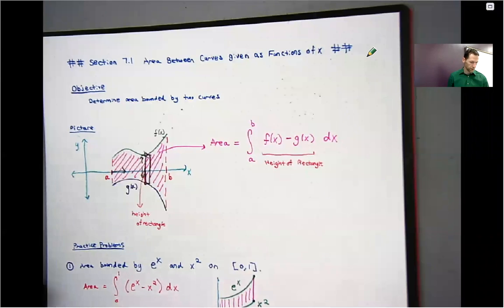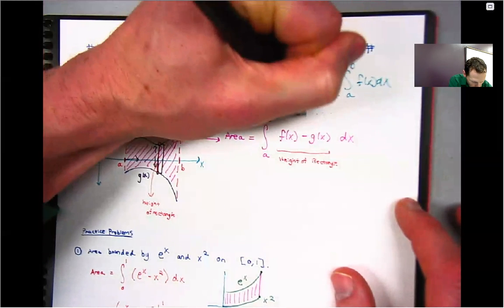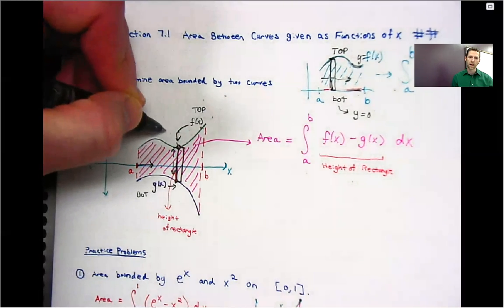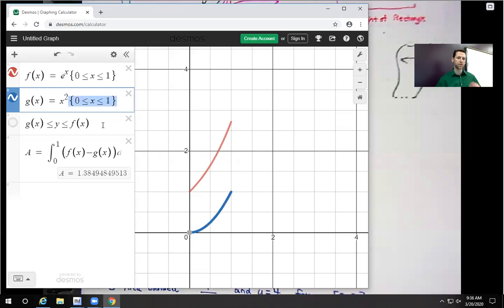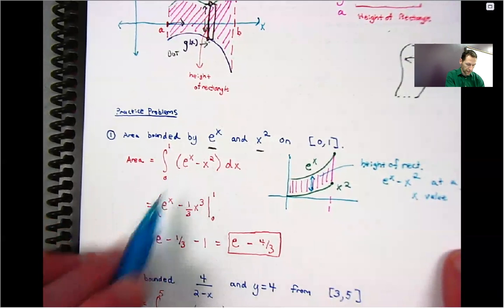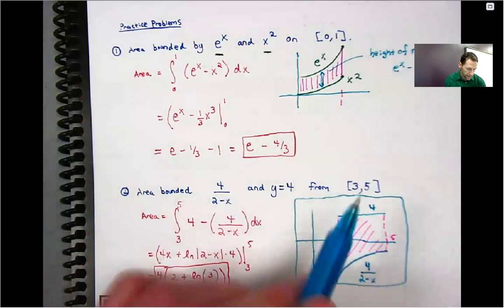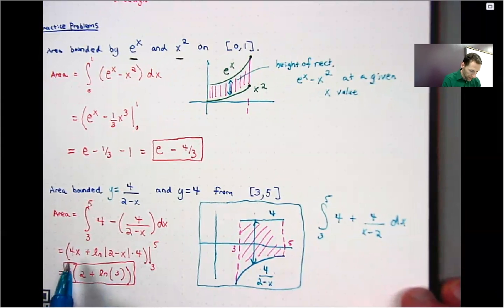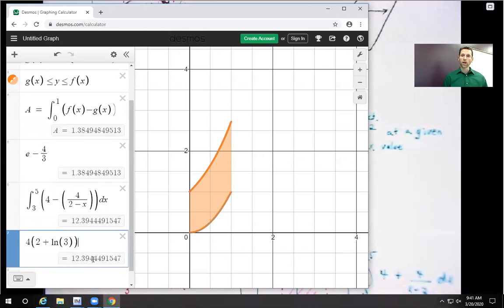Area Between Curves Expressed as Functions of x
This video details how to determine the area bounded by two functions gives as function of x.